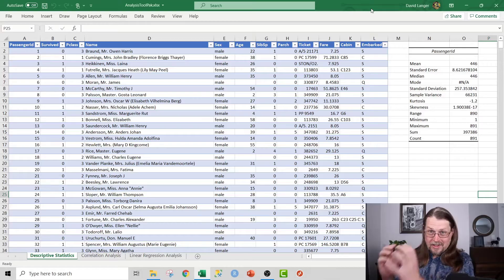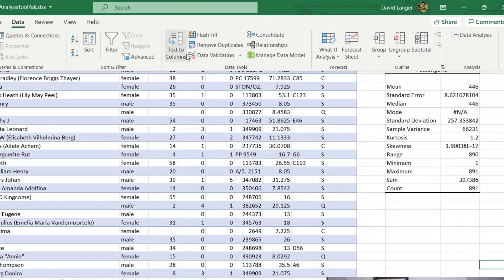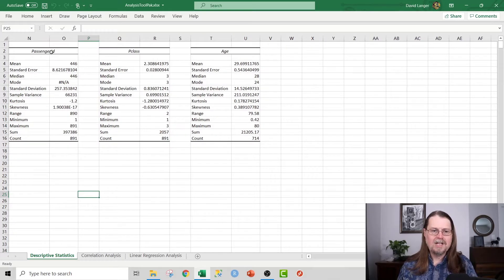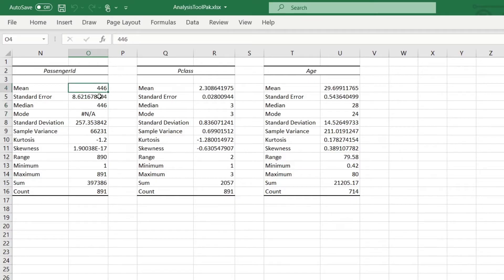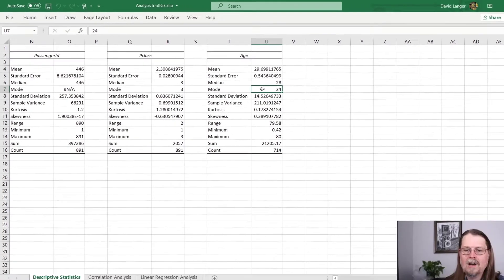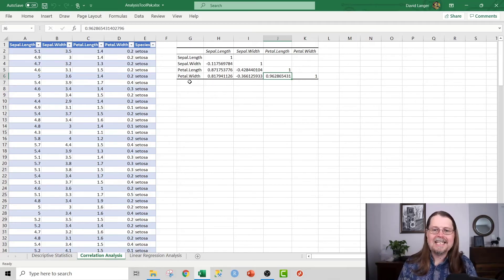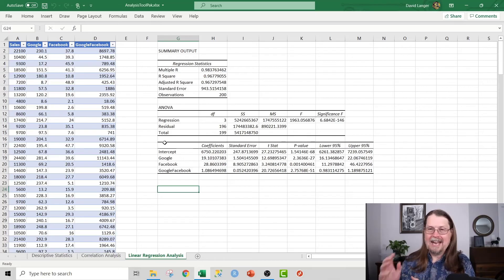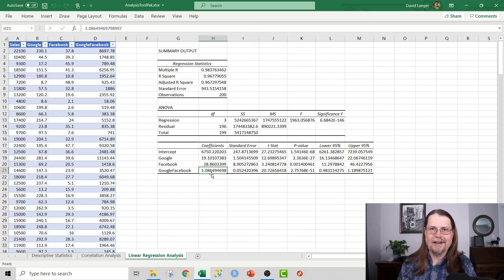Excel Data Analysis ToolPak - Why You Should Be Using It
In a recent poll on my channel, 86% of Excel users do not use the data Analysis ToolPak! That is shocking to me as the Excel Analysis ToolPak is awesome.

In this short video I will cover my top 3 reasons why ANY professional using Excel to analyze data should be using the Analysis ToolPak:

1 - Descriptive statistics
2 - Correlation analysis
3 - Linear regression

Learn how to use the mighty Excel Analysis ToolPak

Excel Analytics Training
👩‍🔬👨‍🔬 Learn the mighty process behavior chart and analyze the business like a Facebook data scientist using just Excel: